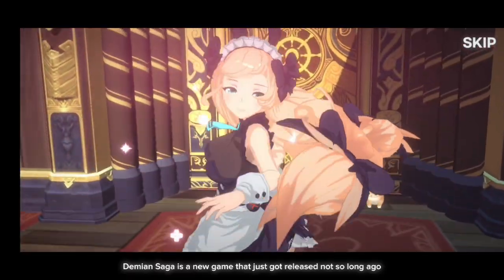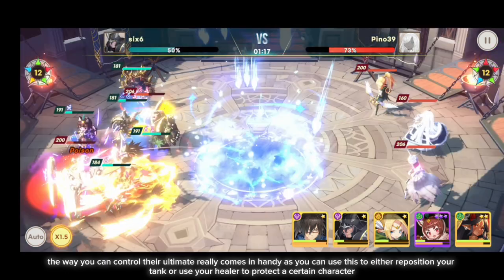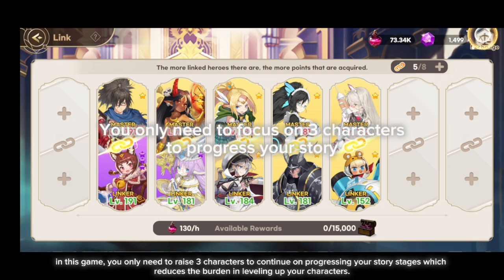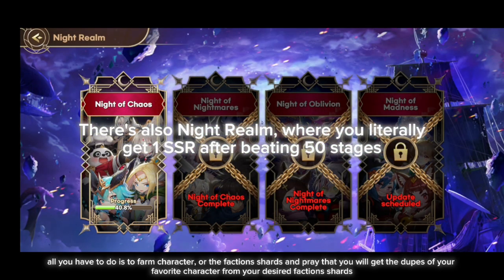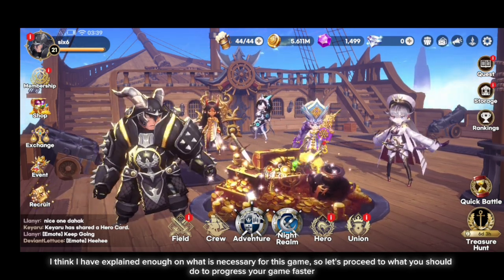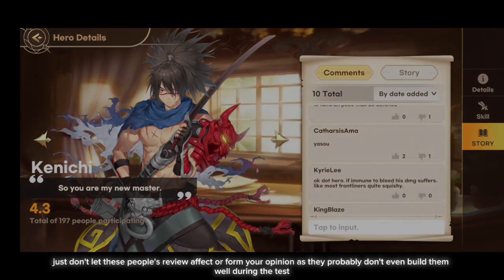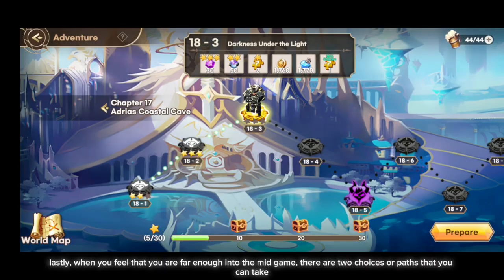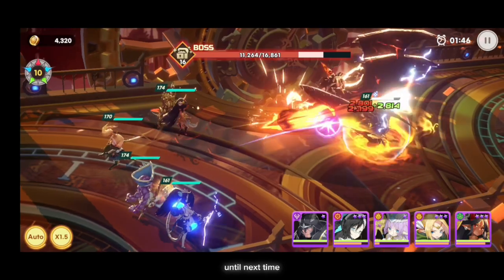Demian Saga | In-depth Beginners Guide - Q2 2023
With Iris event going, marks the perfect time to start the game